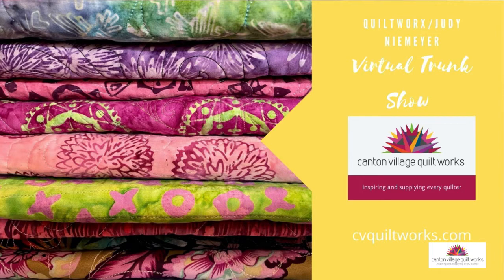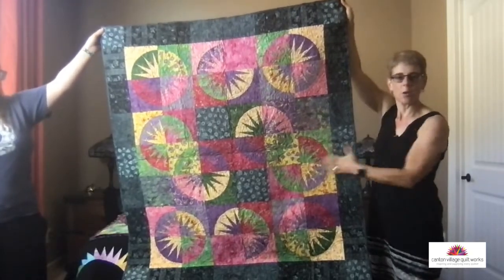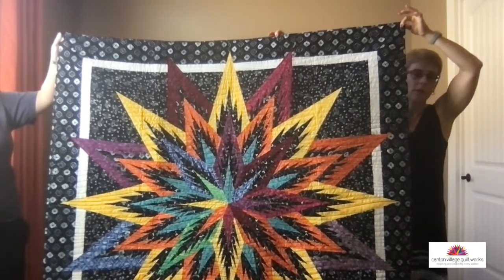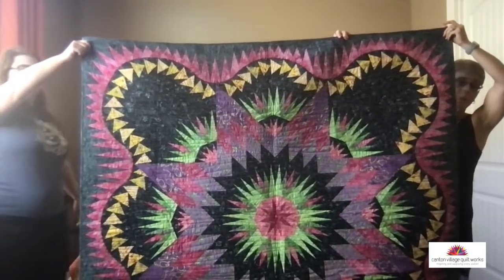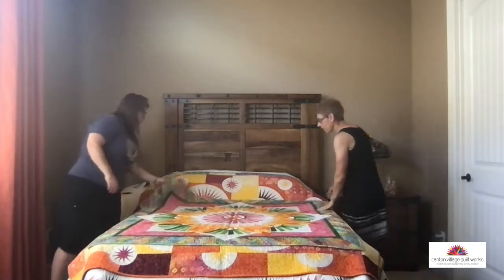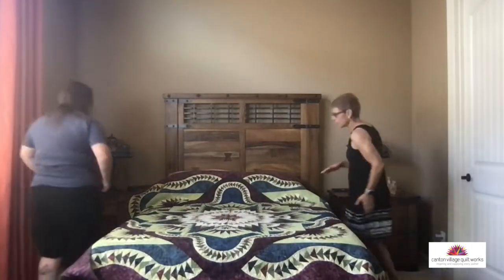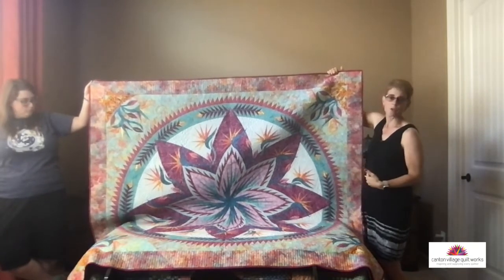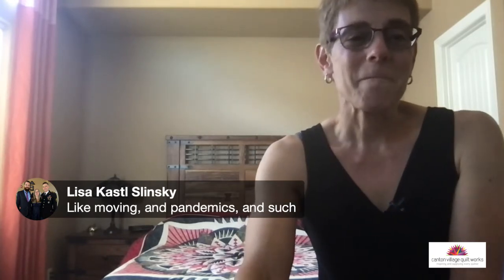Watch Me Wednesday Episode Watch Me Wednesday - Episode 148 - Judy Niemeyer Virtual Trunk Show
Watch Me Wednesday Episode Watch Me Wednesday - Episode  148 - Judy Niemeyer/Quiltworx Virtual Trunk Show

Join me today as I show you many of the Judy Niemeyer quilts that I have created over the years of being her Certified Instructor and Shop.  From big to small… you will see a great variety.  Grab your cup of tea or coffee and come and sit back and relax and you will be treated to some beautiful eye candy!

I will also be having a Q & A session at the end! So have those questions ready to  go!

You will find all in stock Judy patterns here on my

To see other free tutorials that I have, check them out on my YouTube channel.

As always you can join me live every Wednesday in my Canton Village Quilt Works FB

I am forever grateful and appreciative of you all!